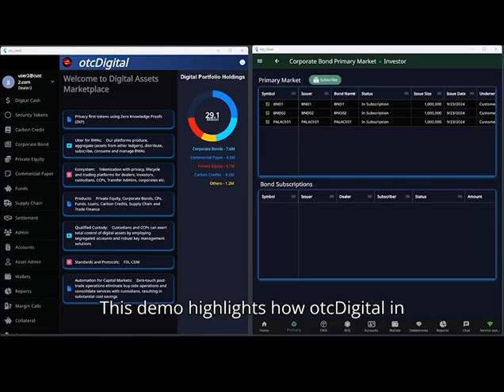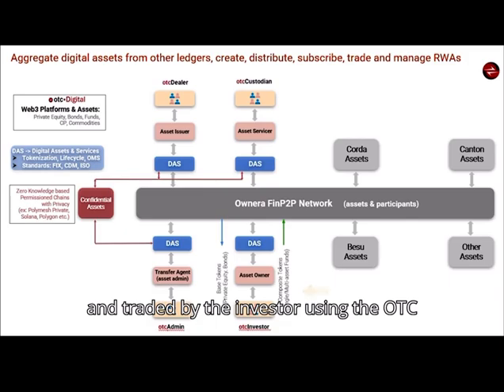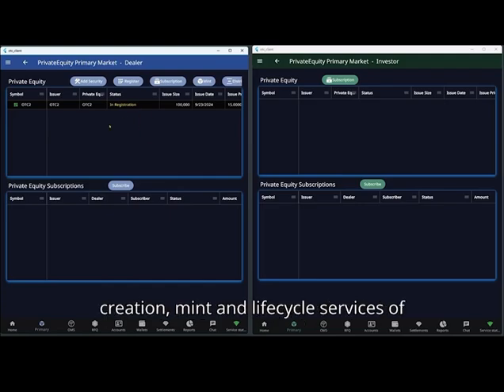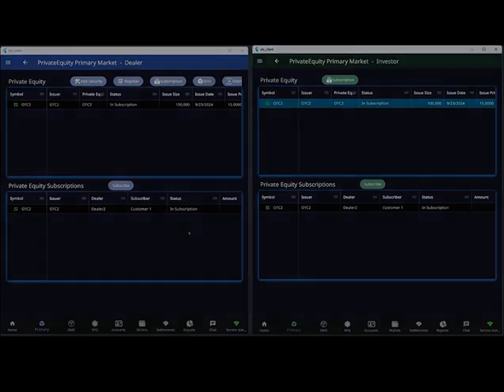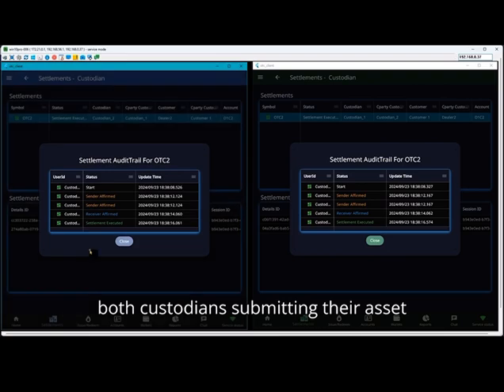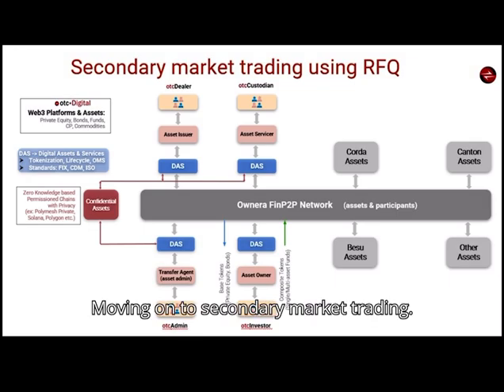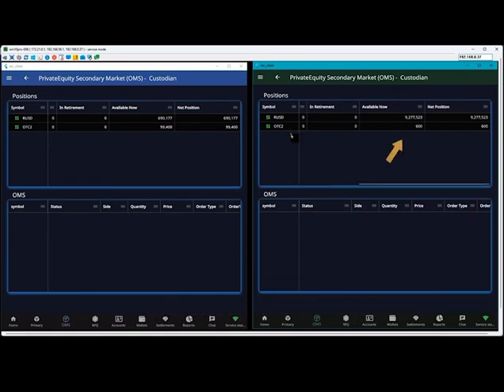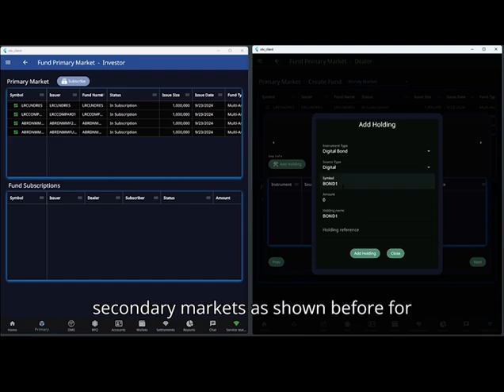The Hidden Gem.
A Crypto Hidden Gem.